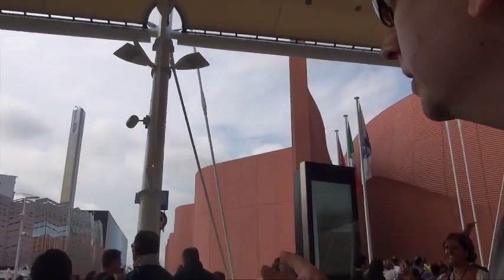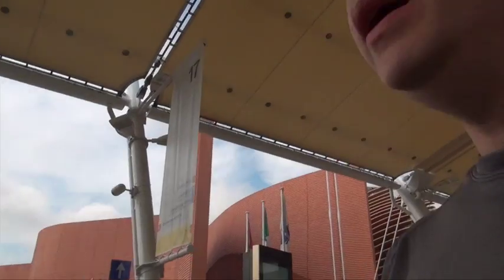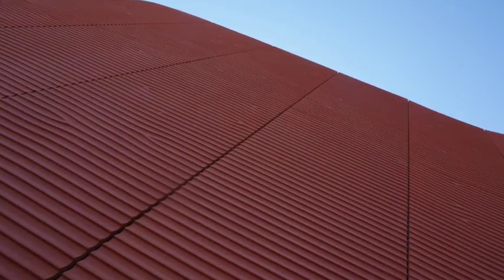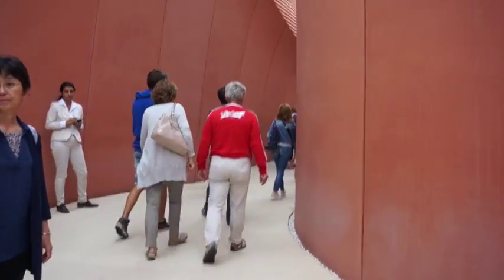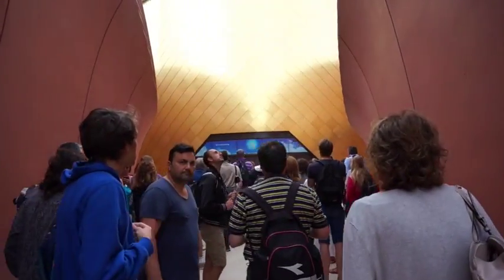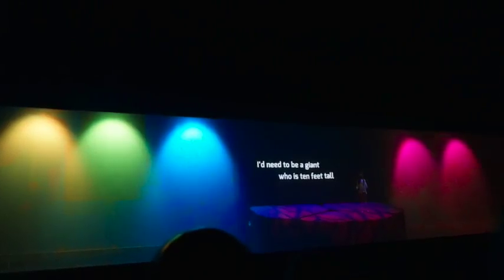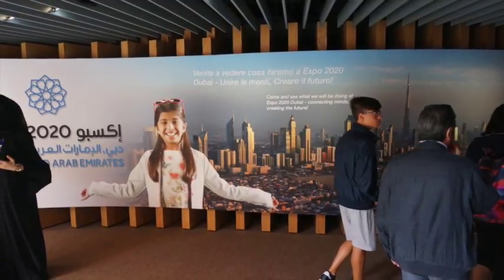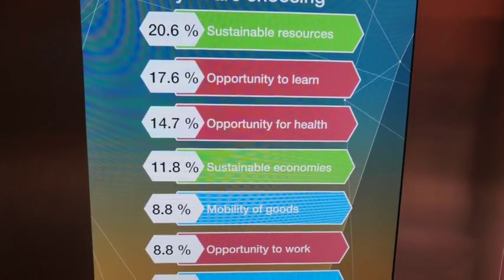United Arab Emirates Pavilion - Expo 2015 (Milan)